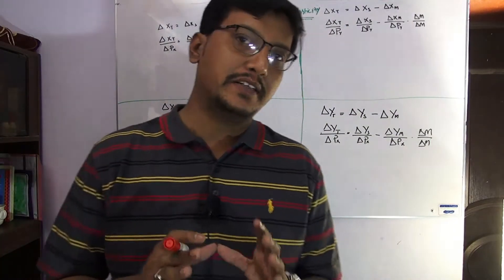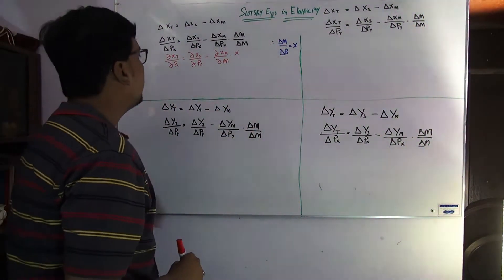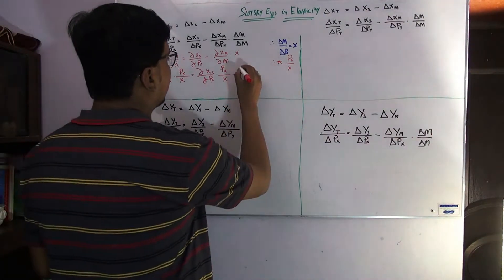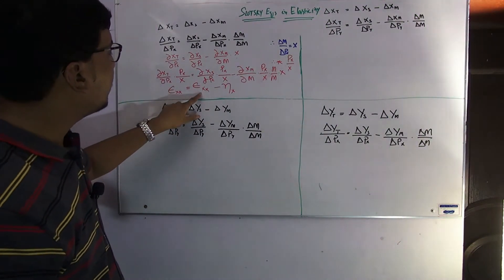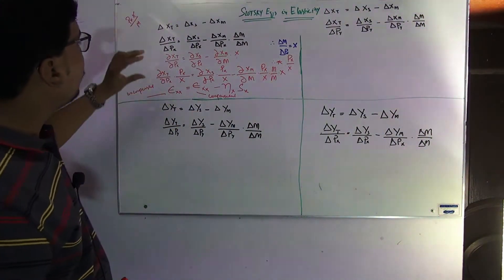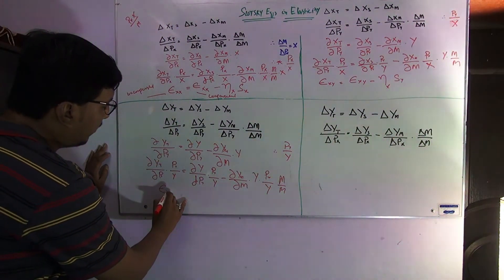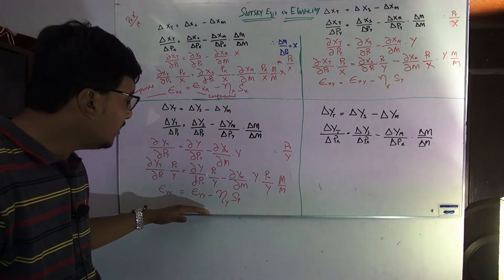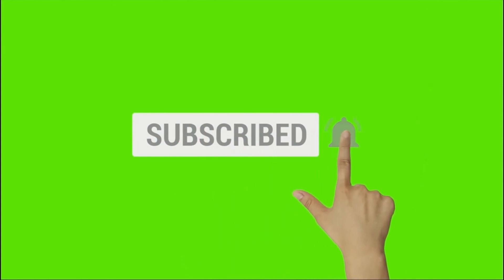Derivation of Elasticity Form of Slutsky Equations | Elasticities and Slutsky Equation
In many exams the elasticity form of Slutsky equation is used to solve the numerical. The four different elasticity Slutsky equations for two goods case with Own and Cross prices are derived in this lecture.